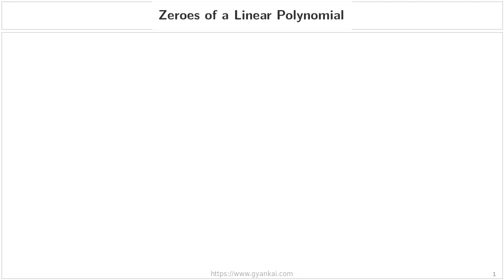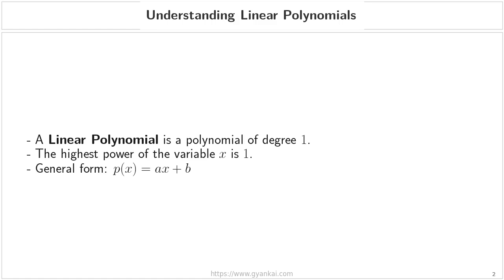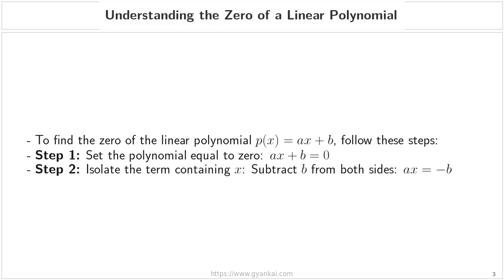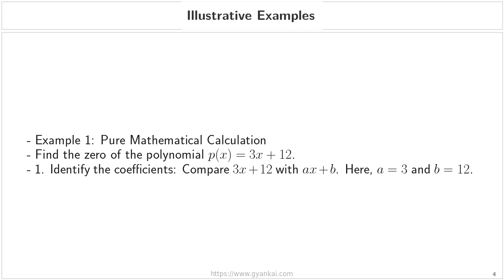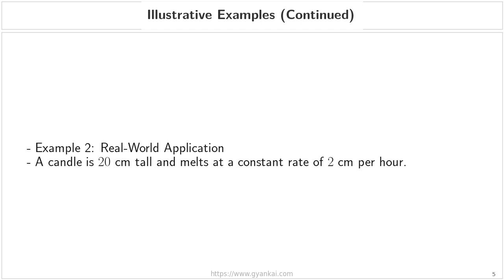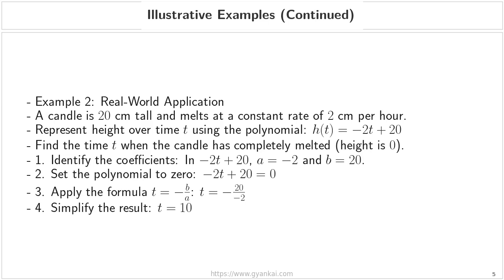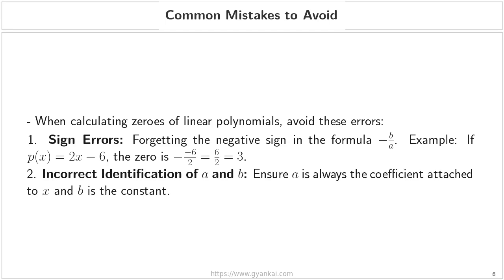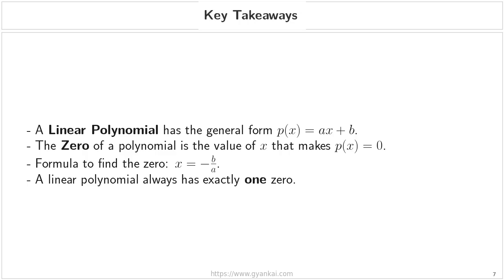Zeroes of a Linear Polynomial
Master the concept of "Linear Polynomials" in this comprehensive Class 10 Mathematics tutorial following the NCERT curriculum. This video breaks down everything you need to know about understanding linear polynomials, identifying their zeroes, and mastering the relationship between zeroes and coefficients. We walk through multiple illustrative examples to solidify your understanding and include a special segment on common mistakes to avoid during exams. Perfect for CBSE students looking to ace their algebra chapter with clear explanations and key takeaways!